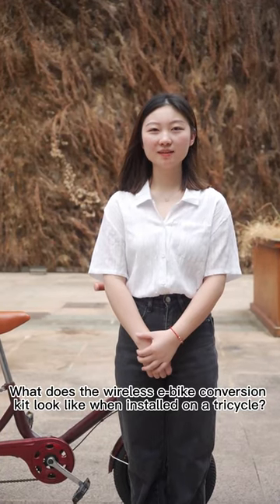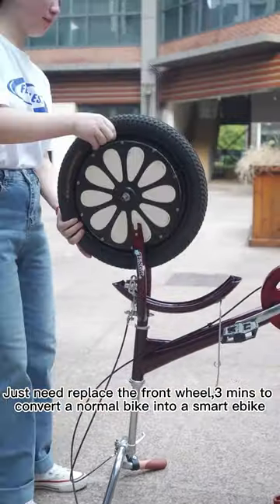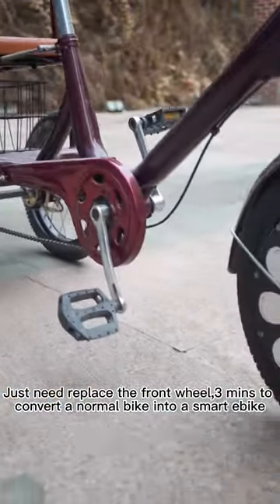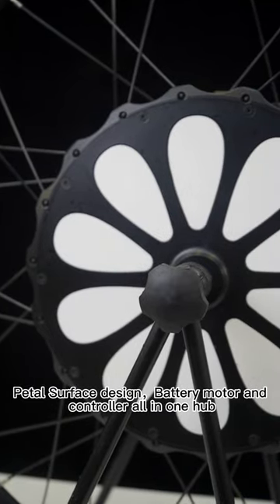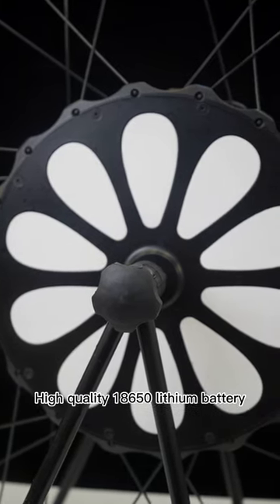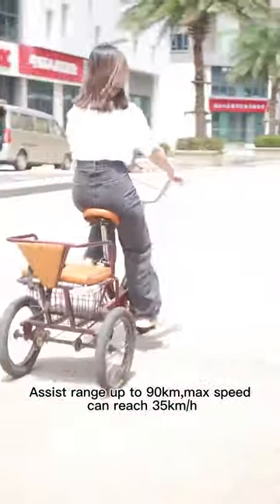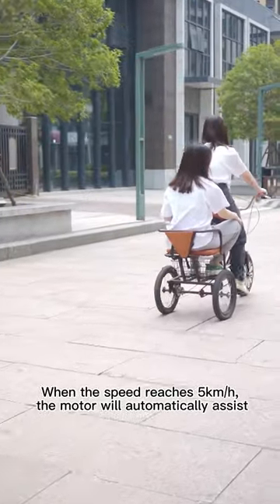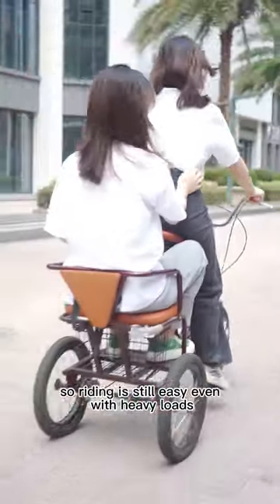What does the All in One Wireless E-bike Conversion Kit Look Like When Installed on a Tricycle？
What does the Wireless E-bike Conversion Kit Look Like When Installed on a Tricycle？Just need replace the front wheel,3 mins to convert a normal bike into a smart ebike.